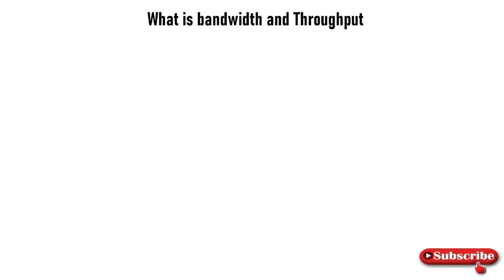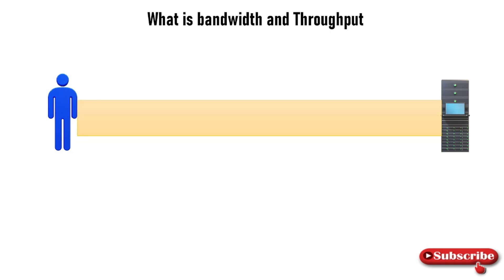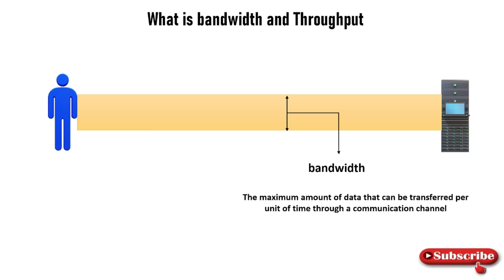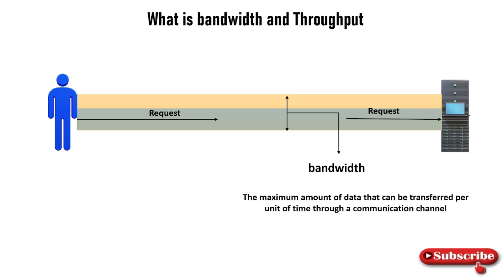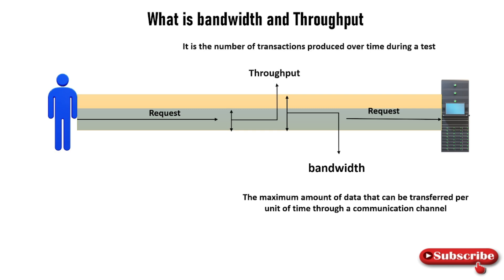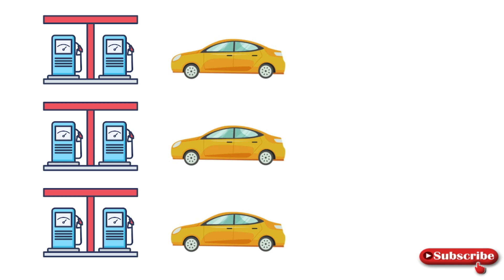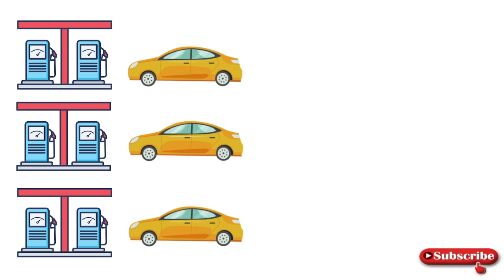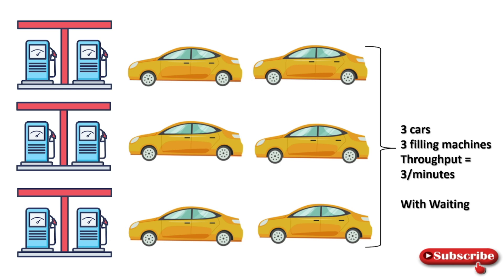JMeter Performance Testing | What is Bandwidth and Throughput